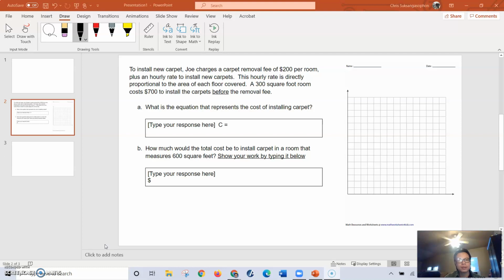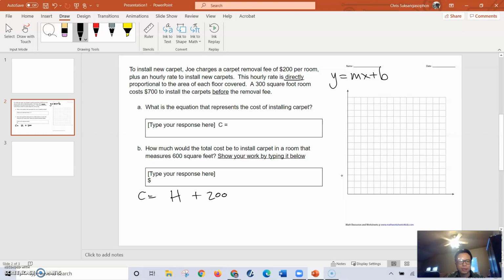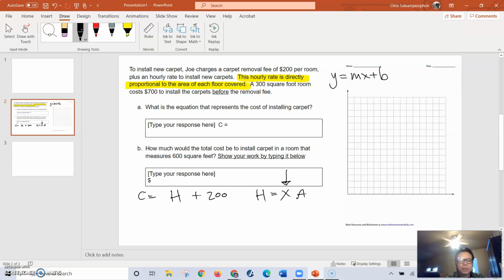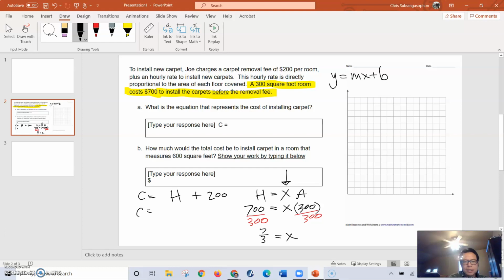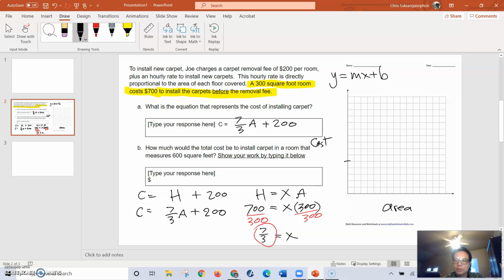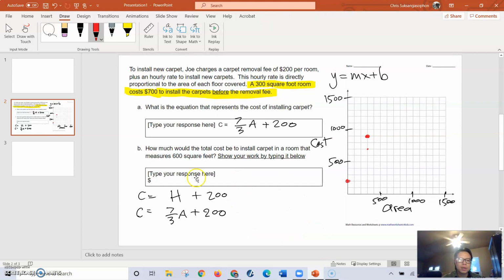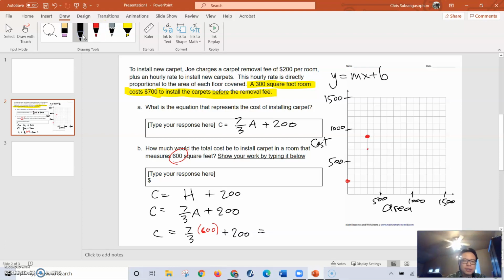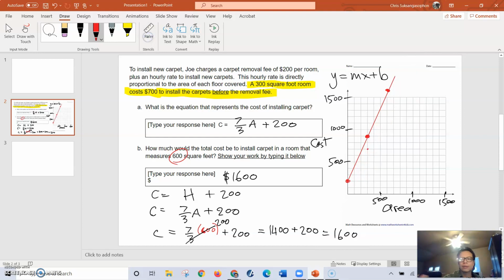practice_question_install_carpet